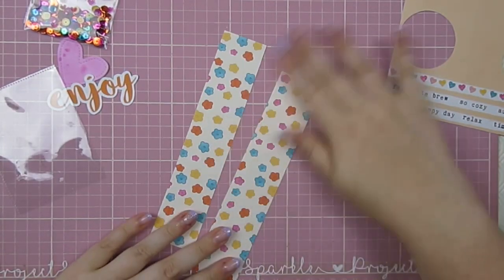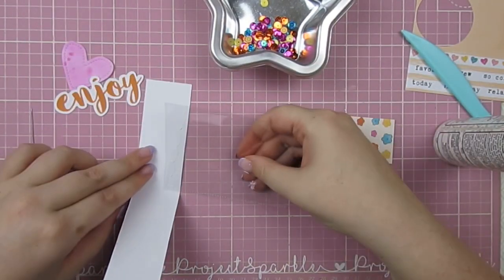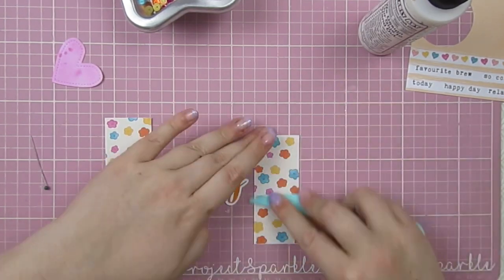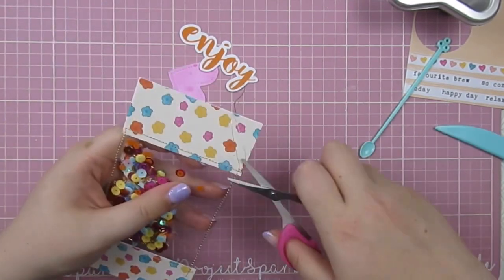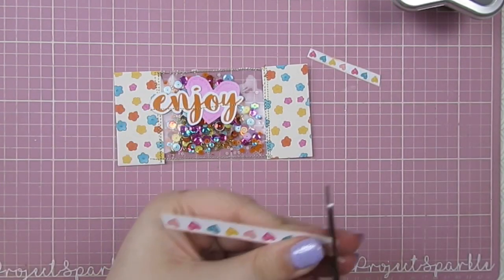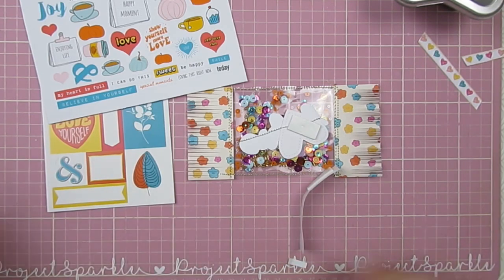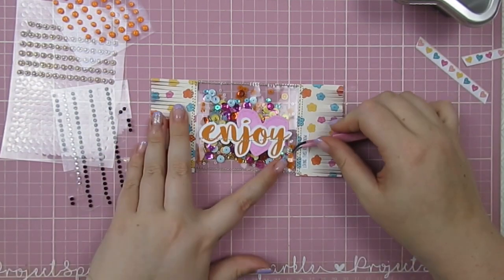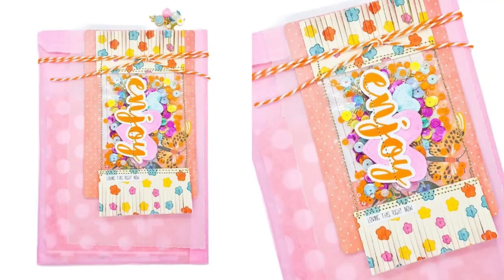Fun way to send sequins! DIY Happy Mail Packaging & Decoration | Tutorial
Items in this video were gifted to me 🎁.